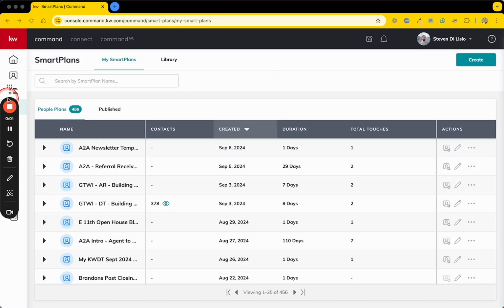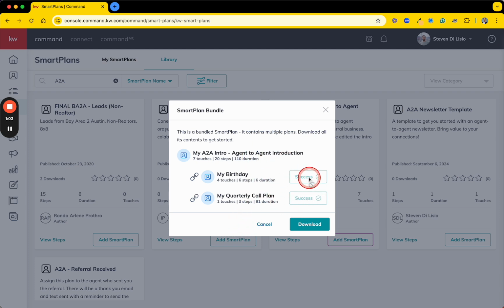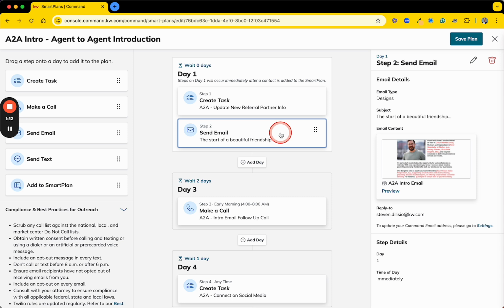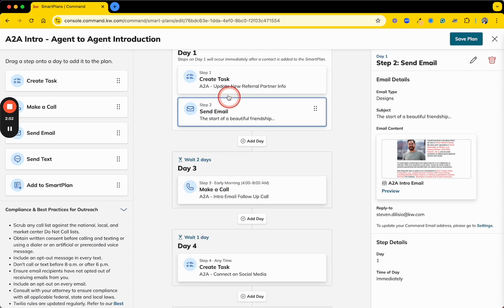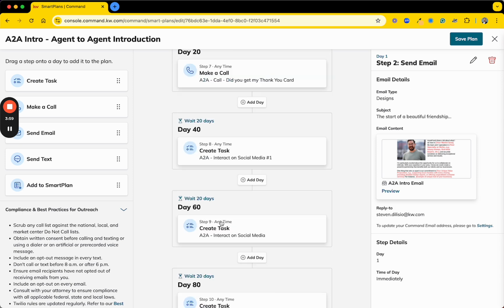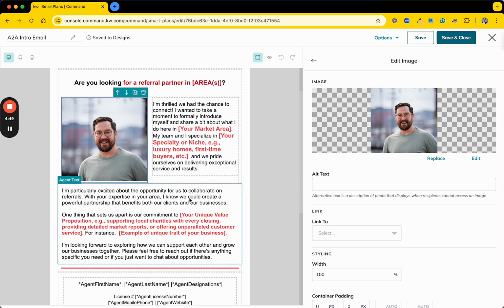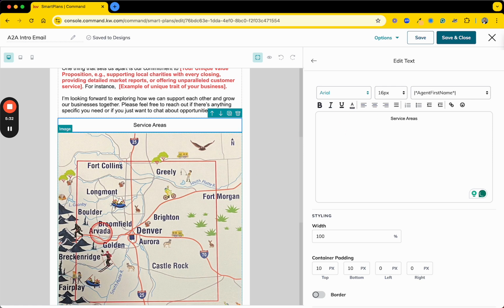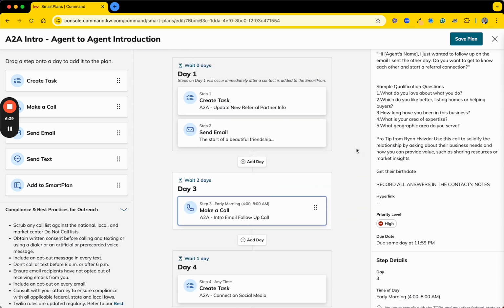Download & Edit A2A Intro SmartPlan in KW Command | Step-by-Step Guide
In this video, you'll learn how to download and customize the Agent-to-Agent (A2A) Intro SmartPlan in KW Command. Follow along as we walk you through navigating the SmartPlans tab, downloading the plan from the library, and making necessary edits to suit your referral process. Ideal for agents looking to streamline their introductions with referral partners!